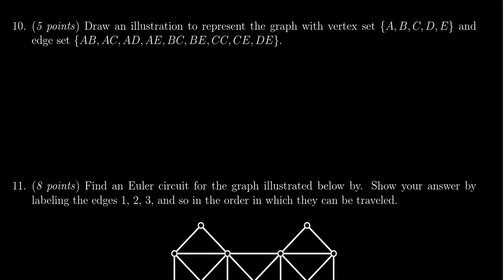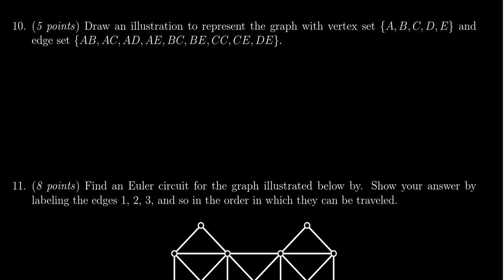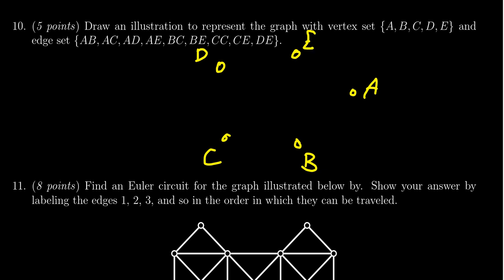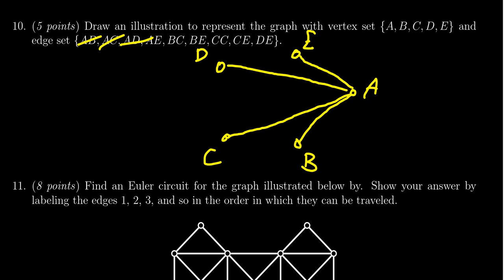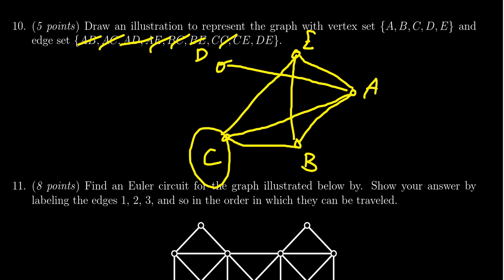Math 1030, Exam 1 - Question 10 (Graphs)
We illustrate a graph from a set theoretic description.